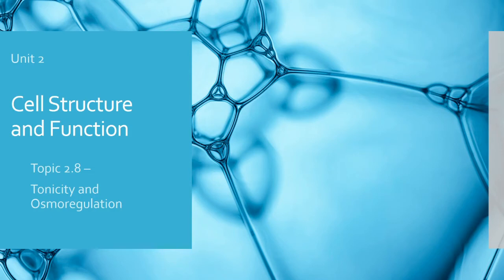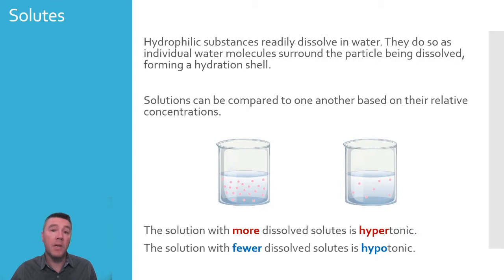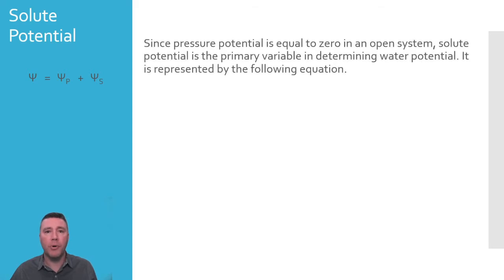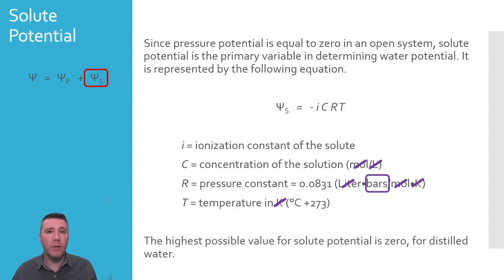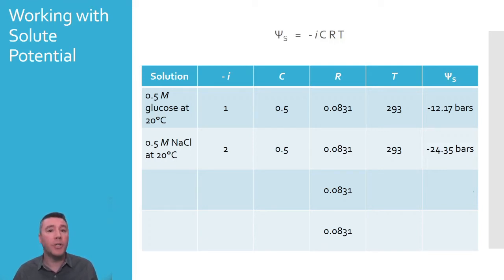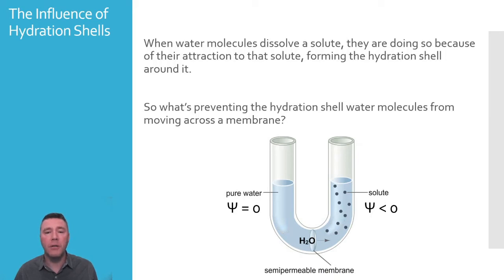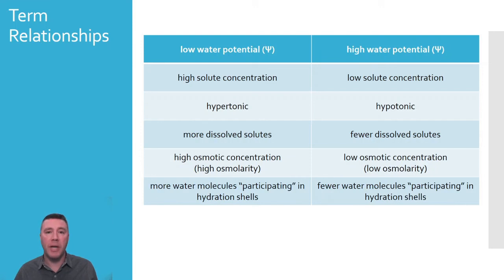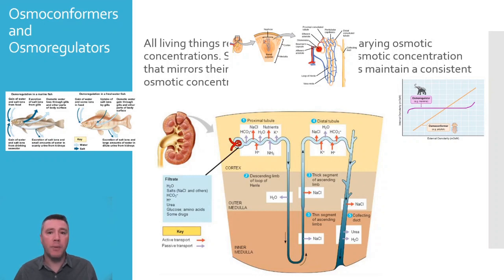2.8 - Tonicity and Osmoregulation